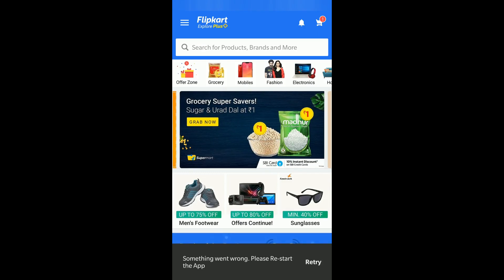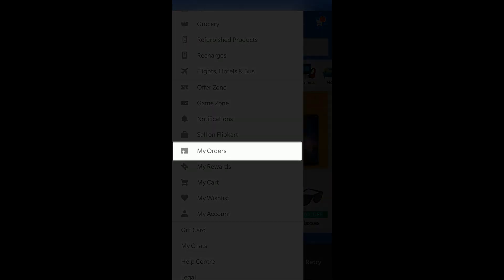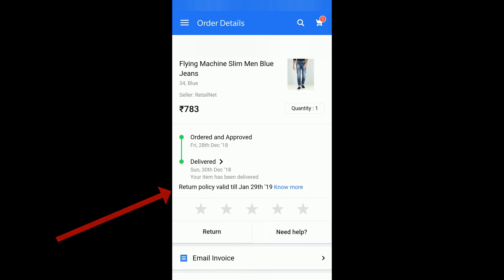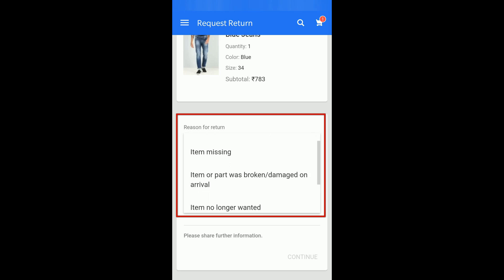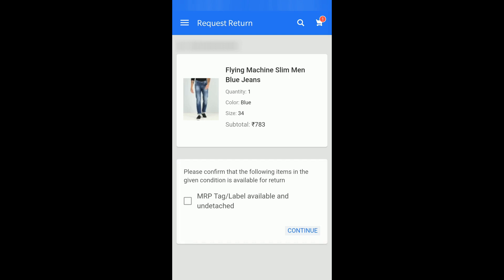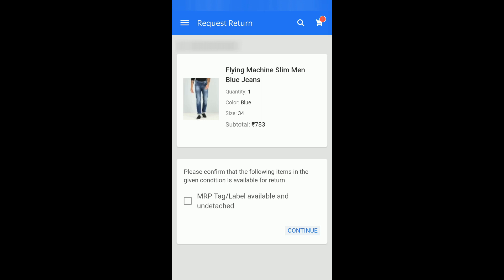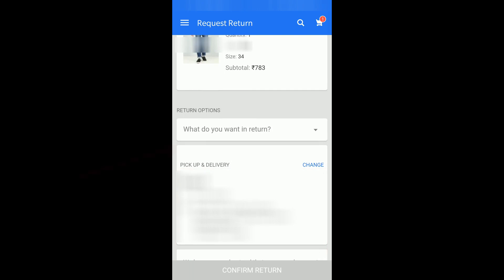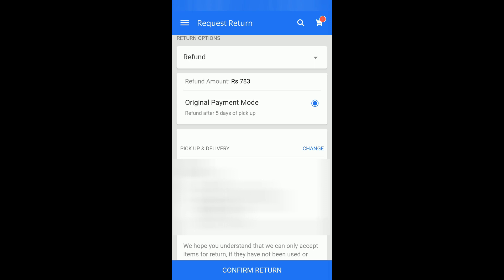How to return an item on flipkart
This Video is about how to return an item on flipkart which you have ordered.